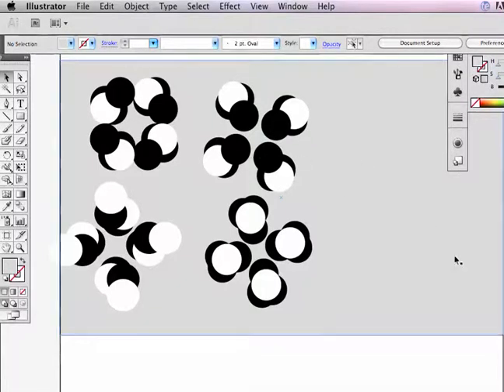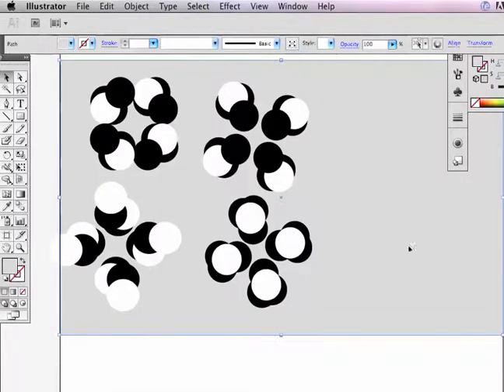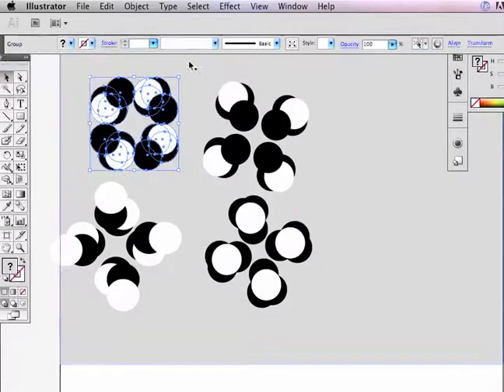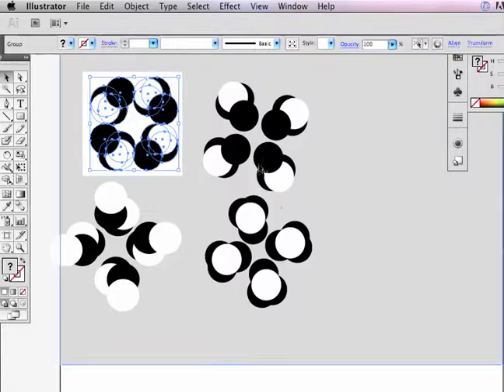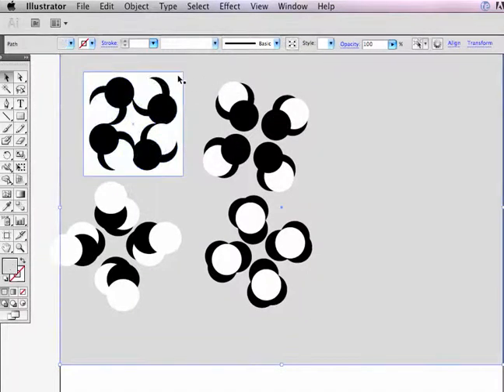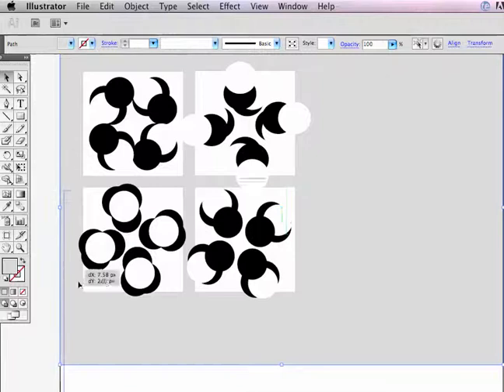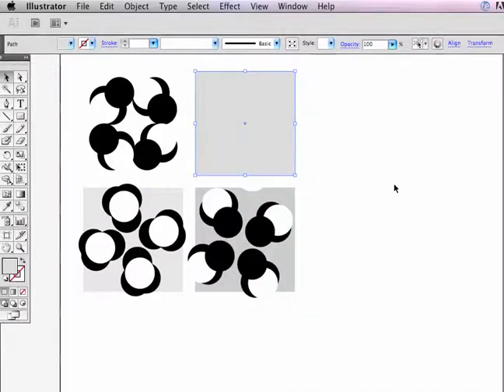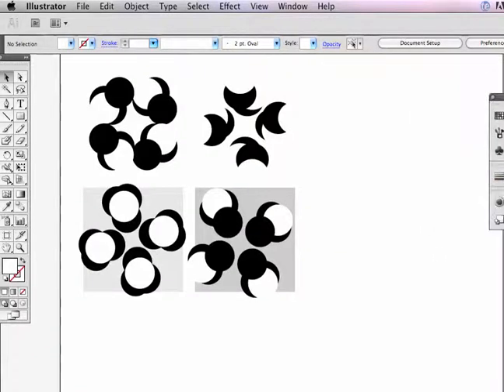FD Week 2 Assignment 2 - Form Groups 2